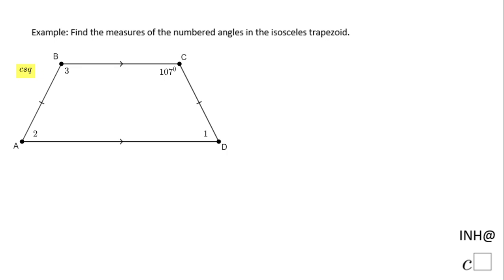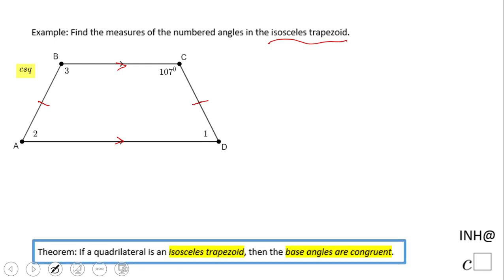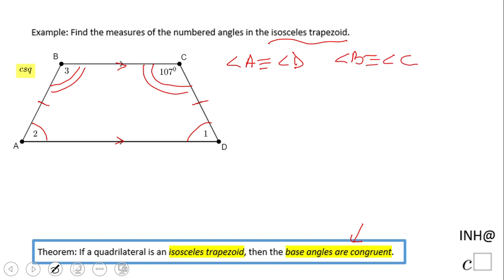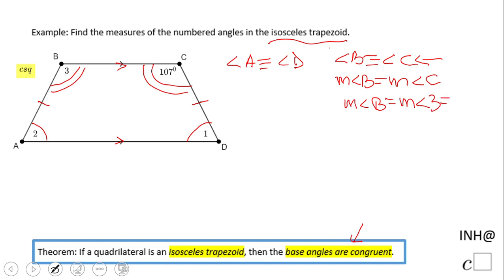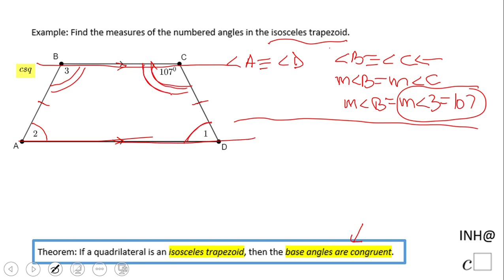INH: Quadrilaterals: Isosceles Trapezoid #2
This is an example of using properties of an isosceles trapezoid Iangle bases are congruent)